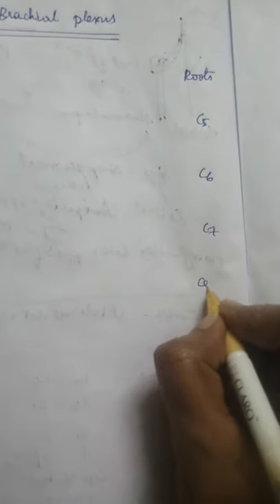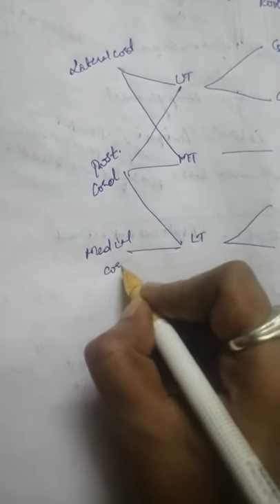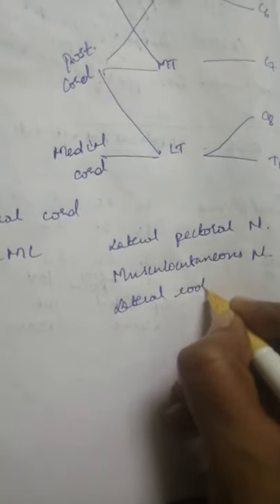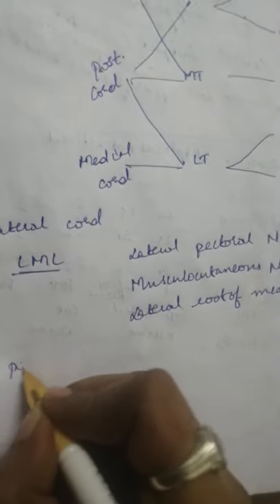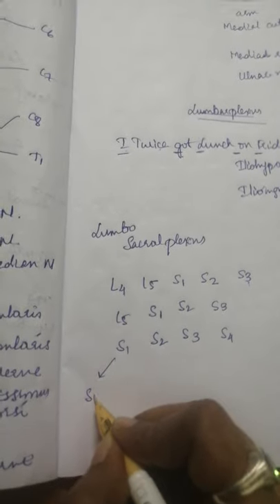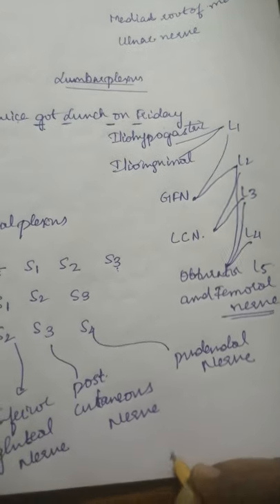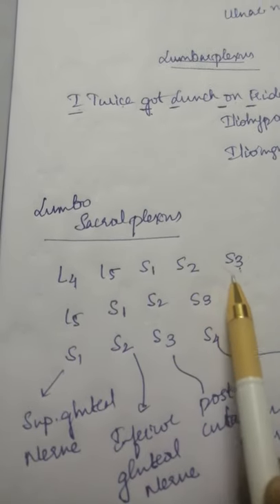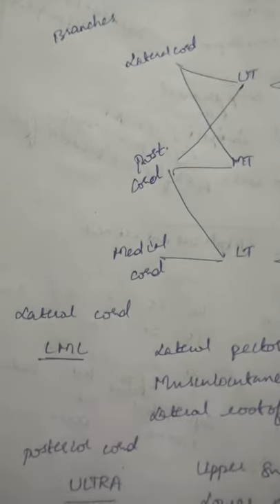Brachial plexus, lumbar plexus, sacral plexus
anatomy of brachial, lumbar, sacral plexus, physiotherapy tuitions, in short cut method of mnemonics,physiotherapy plexus.